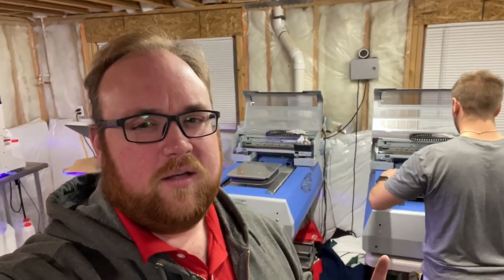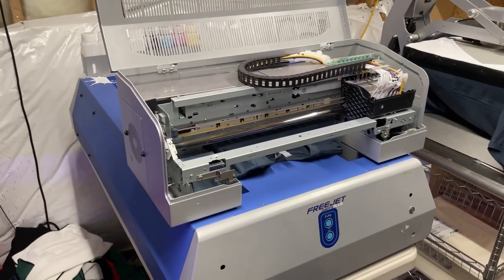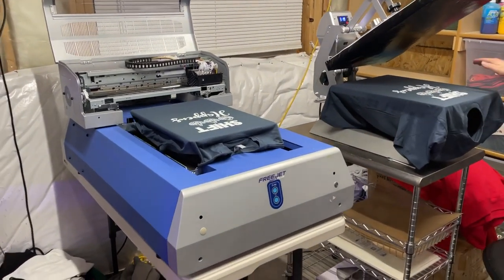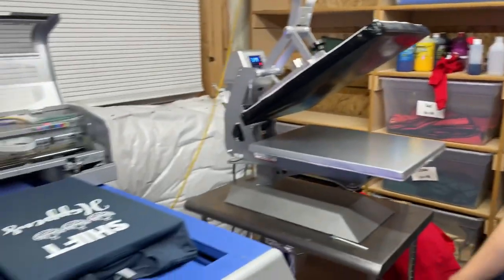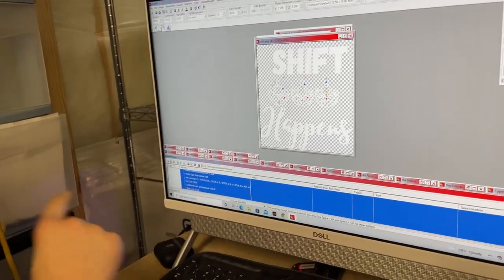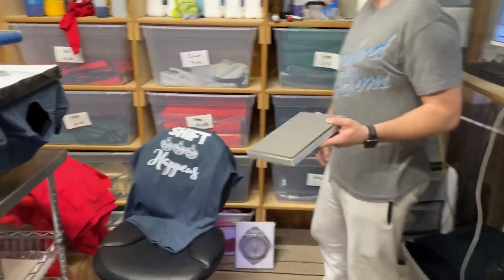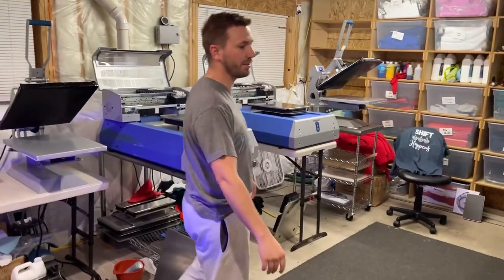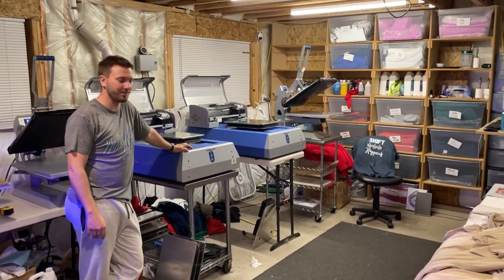Omniprint 330tx plus dtg printer, is it worth it? basement print shop tour of Direct to Garment shop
I went and toured Spencer's basement direct to garment print setup. Three heat presses, two omniprint 300tx plus, and one pretreat machine. He has had them for about a year and he may be bias, but said he'd buy them again.

Need a wholesale supplier for yard signs, stickers, or foamcore? FireSprint.com is a Trade only supplier.